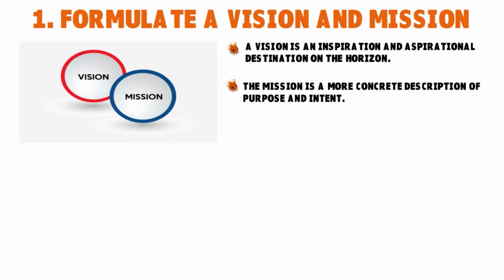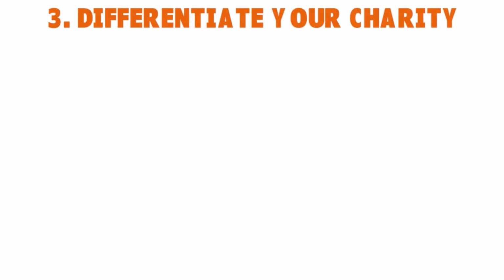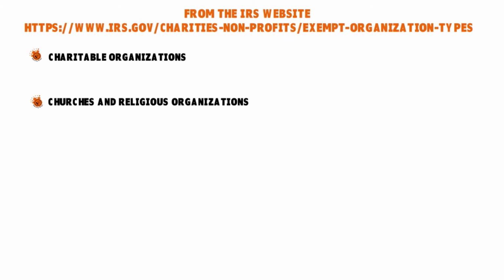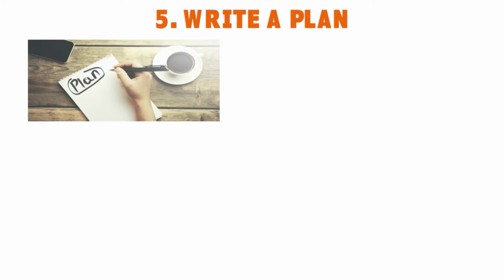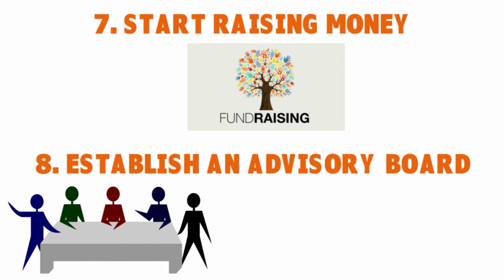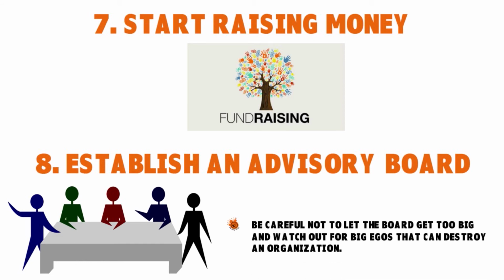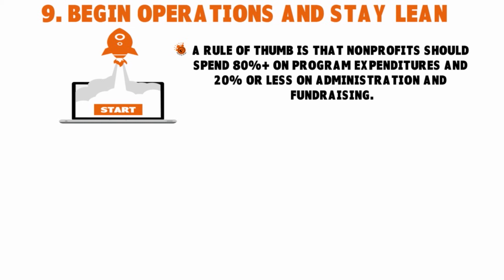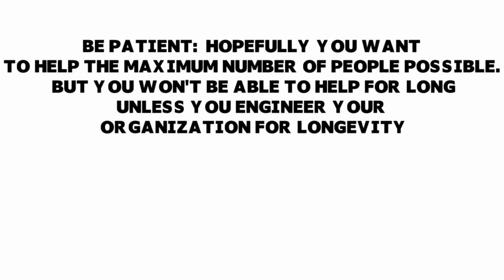How To Start a Charity? | What Is a Nonprofit Organization? Seeking Tax Exemption ♻️ FIRMS S1•E33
How to start a nonprofit? What is a nonprofit organization? Before starting and running a nonprofit organization, watch this video. How to do charity right? See below for more information.
🧭LEARN MORE. CHECK OUT 100+ FREE TUTORIALS IN SwittyKiwiBusinessMasterClass
🤔GET HELP ON THIS VIDEO'S TOPIC. READ ABOUT OUR FREE BUSINESS CLINIC BELOW.👇
🙋GOT QUESTIONS ON THIS TOPIC OR OTHER BUSINESS-RELATED MATTERS? WE'VE GOT ALL THE ANSWERS YOU NEED. WE CAN HELP YOU TODAY.
Given how "crazy" 2020 was (Covid-19, economic crisis, unemployment, etc.), we’ve set up a FREE BUSINESS SUCCESS CLINIC to help millions of Americans and businesses learn how to manage their businesses, generate profits, expand their operations and strengthen their financial reporting.
📆OFFER VALID YEAR-LONG. OUR BUSINESS MANAGEMENT EXPERTS ARE READY TO HELP. They will answer all relevant questions, including those related to:
- BUSINESS MANAGEMENT
- ACCOUNTING AND FINANCIAL REPORTING
- MARKETING AND INTERNAL COMMUNICATIONS
- HUMAN RESOURCES AND TALENT ACQUISITION
- VENDOR AND CUSTOMER RELATIONS
- OPERATIONAL EXCELLENCE
▬▬▬▬▬▬▬▬▬▬▬▬ஜ۩۞۩ஜ▬▬▬▬▬▬▬▬▬▬▬▬▬